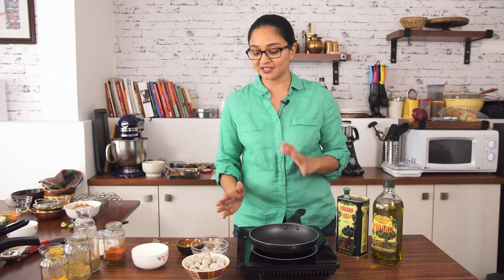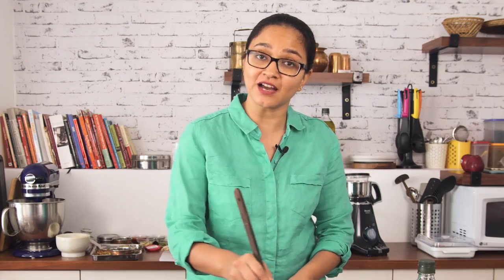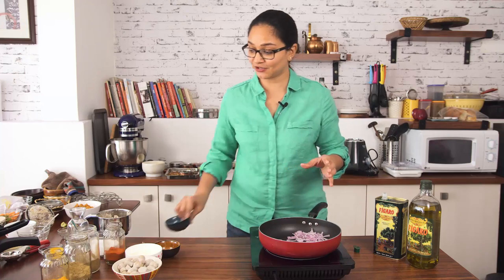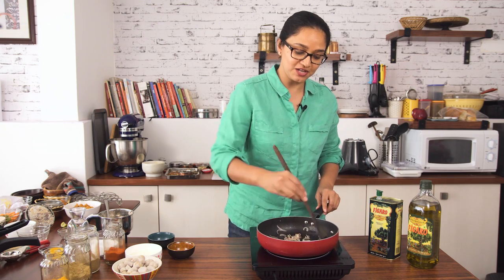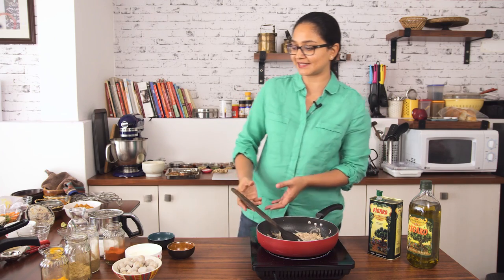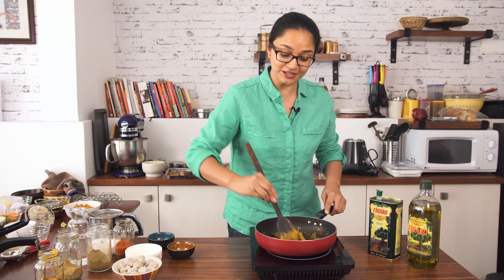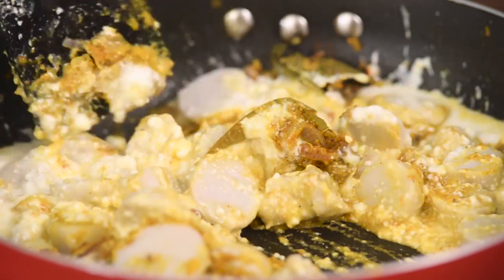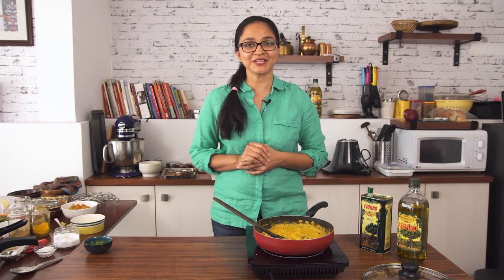Khatti Arbi Ka Salan Recipe - Roz Ka Khana With Figaro Olive Oils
Awadhi Style Khatti Arbi Ka Salan Recipe is a delicious comforting curry made from high fiber Colocasia roots.The roots are tossed with the authentic masala created from Awadhi cuisine and are then pressure cooked to keep the flavor intact.

The roots are an essential part of Awadhi cuisine it is often paired with most of the meats to create a gravy dish. The root compliments really well with meat and absorbs most of the flavor.

As mentioned,Colocasia roots have a good amount of dietary fiber and are also a good source of carbohydrates which is essential for the body for growth.

Serve the Awadhi Style Arvi Ka Saalan Recipe with Achari Masala puris for a yummy lunch box meal.